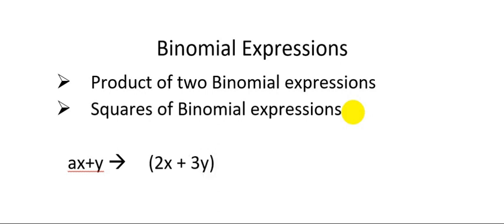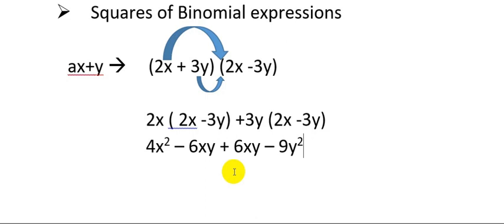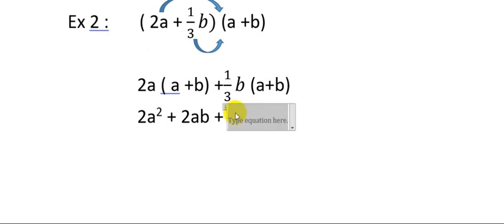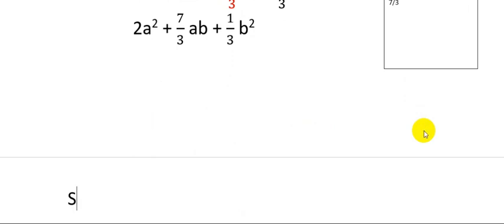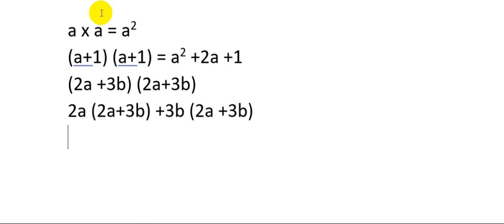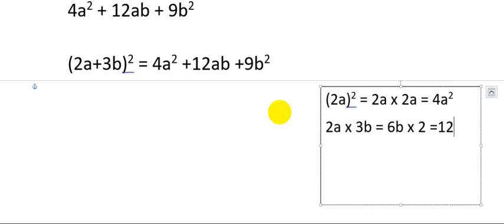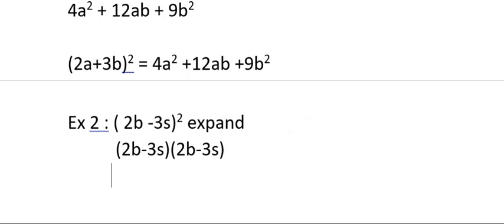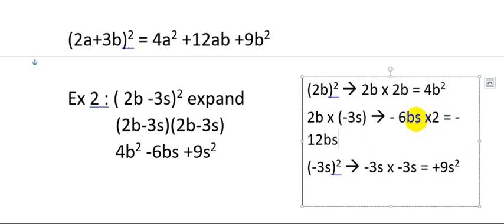Binomial Expressions part 2 - Grade 10 SL national curriculum by Azwar Khan